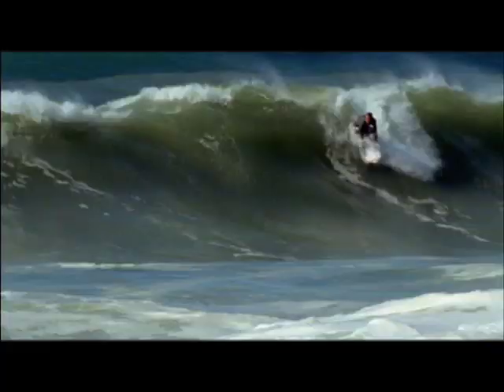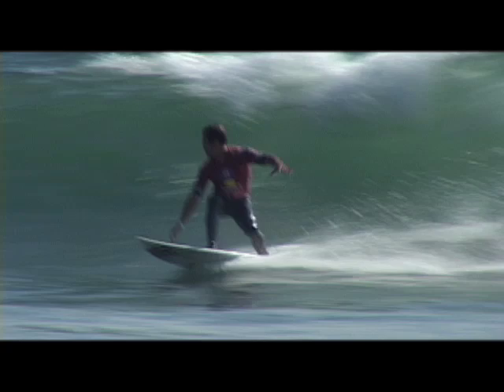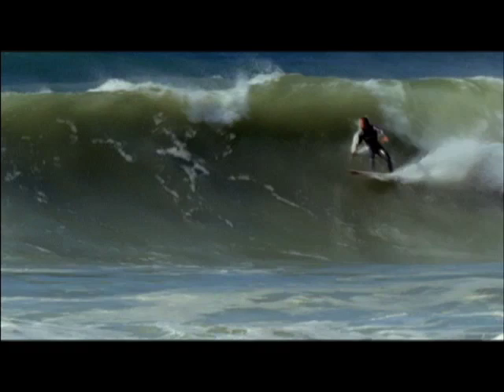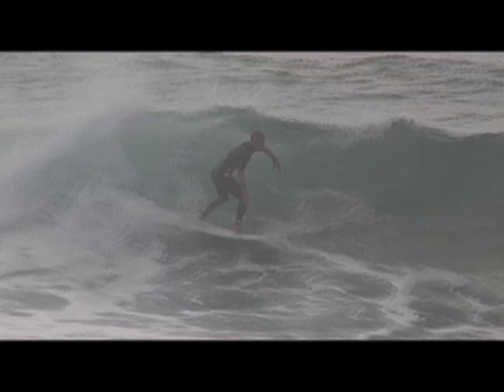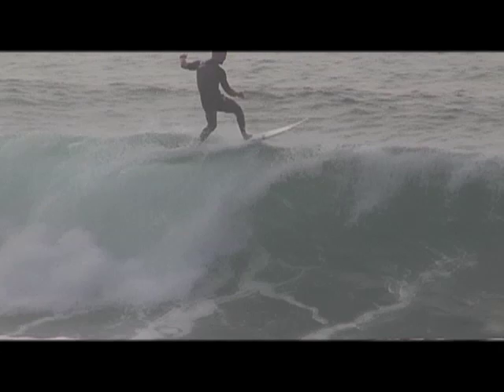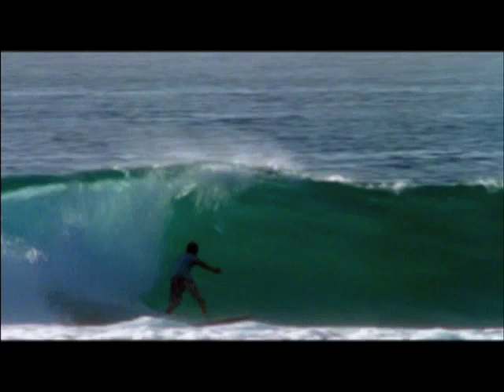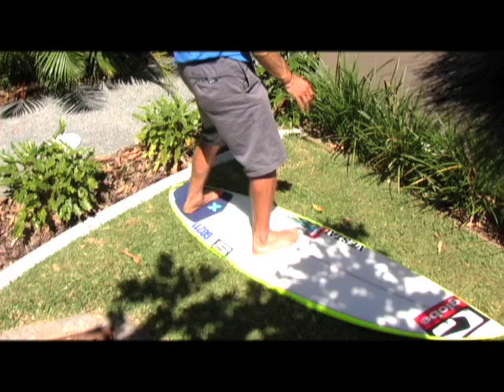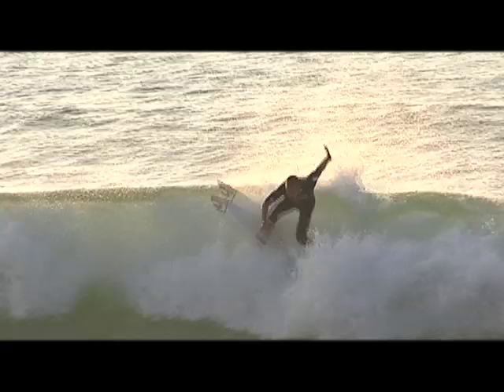How to do a Floater with CJ Hobgood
Want to learn how to surf better? Learn from the world's best through Surfline's Pro Tips, a complete how-to series created to improve your surfing skills. In this episode, we go over floaters with CJ Hobgood.

Transcription:

You’re watching Surfline’s Trick Tips and we're going to discuss the floater with your host CJ Hobgood. Pretty much whenever you're doing a floater since you're obviously clearing a section to set up for your next turn, when you come into you want to just have your momentum going forward. Sometimes it’s just to bleed speed if you have too much speed setting up for return and sometimes you need to generate speed to get the next section so you can nail it.

When I'm going up and doing the floater I don't do a big bottom turn. I'm just like kind of a mid-face or just drawing a high line. I just get up on the floater and the whole time I’m on the floater I’m just thinking am I going to come off this floater and need to boogie down the line to start doing a bunch all my maneuvers, or am I just cruising off this floater on my way to my back foot just dropping straight to the bottom and just doing a
big bottom turn kind of hit and pretty much those are your two options.

Whenever I'm doing a backside floater, and in a frontside floater, you always want to keep your head down the line where you want to go. Don't be looking out the back and don’t be looking to the beach, just keep your head down the line where you want to go. When you go up on a floater up I tend to have my front foot up, let it go, and if you're trying to clear section just want to go bam into that. You want to keep your weight and your momentum going forward.  Then when you're up on that floater and you got all that speed then you can kind of put your back foot back, and get that tail drop that I'm talking about. Or if you're flying and it's a big section you need to get over it, your kinda just coming up, your foots on the tail just going bam and then like that, that's when you're gonna fly off a floater really quick.

If you're gonna go up there and stay for a while then you have all the speed you can just go up there that's when you can rock and roll and that's when you want to put your foot back and tail drop back down. A good indication that you've done the floater correctly is just as quick as you went into that floater and went up on that floater, you're coming off just as quick and when you land you're actually going faster almost and it's just this good over your board feeling where you just have all this speed and it feels like you're generating more speed.

Well hopefully I was a little bit of on from the floater. I just want to encourage you guys to go out there and do it and just stick one for me all right.

-CJ Hobgood